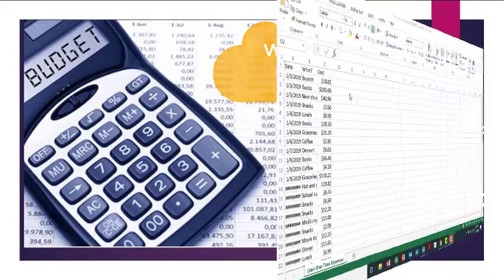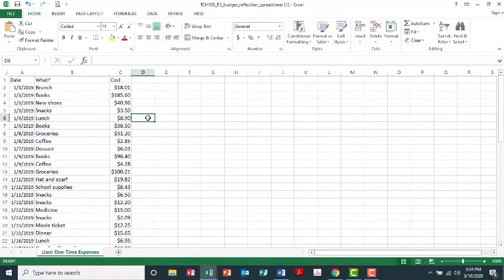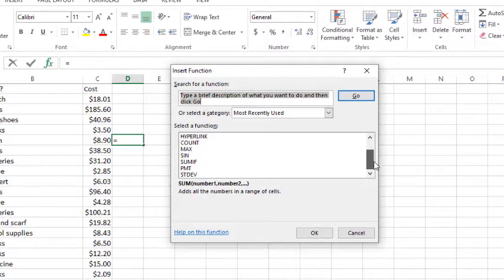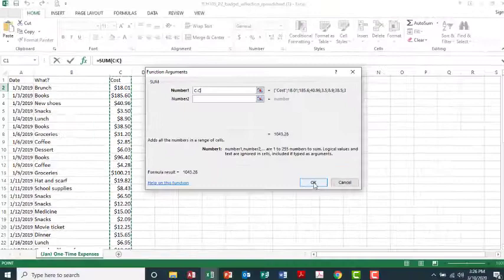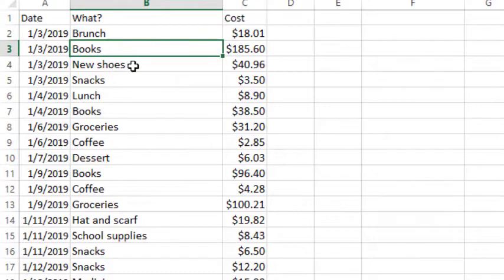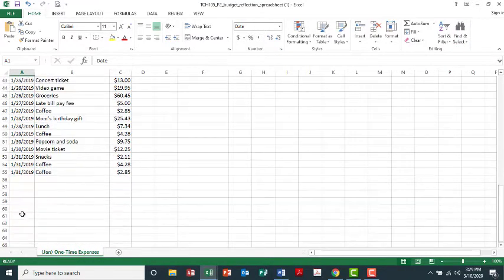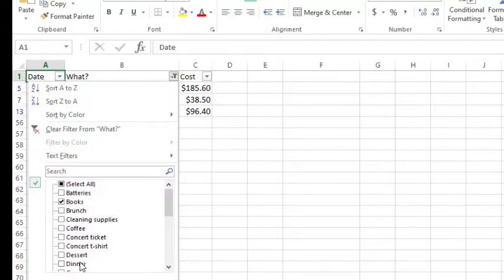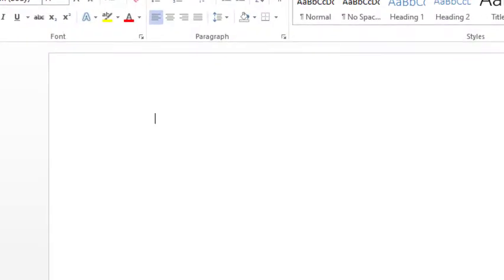Intro To Excel 3 Crunching The Numbers 2 02